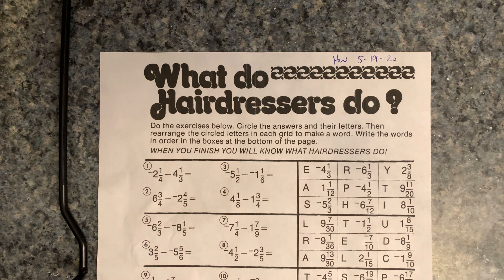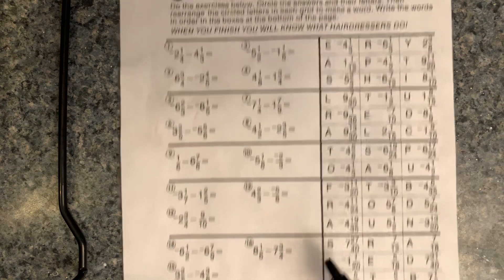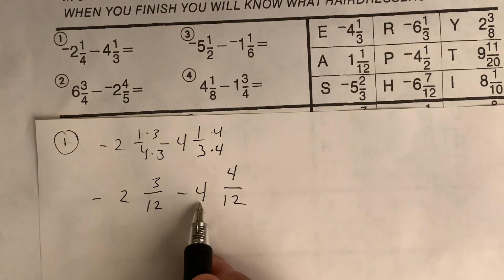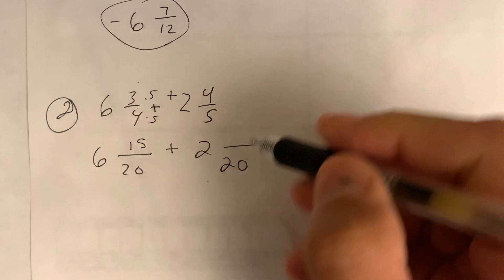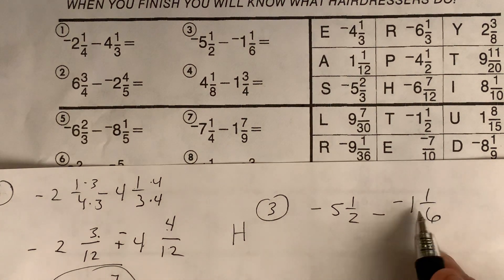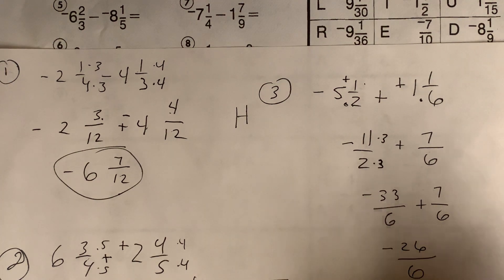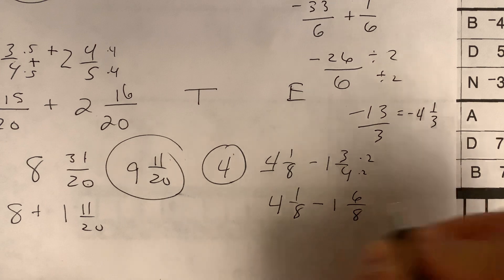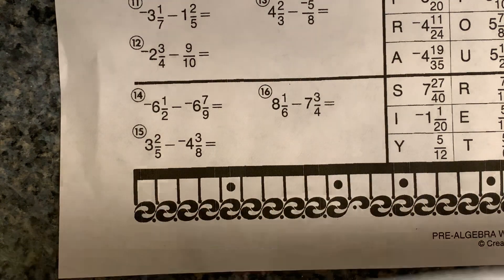What Do Hairdressers Do 5-19-20